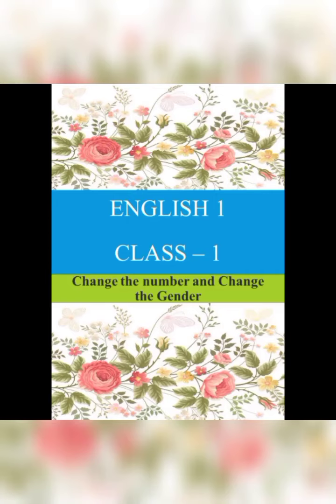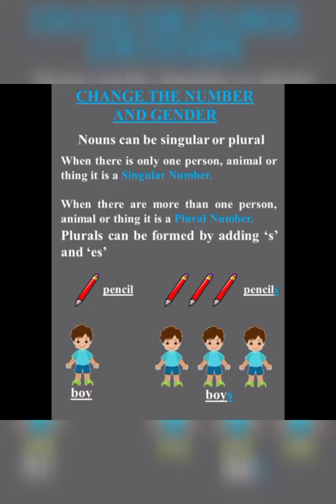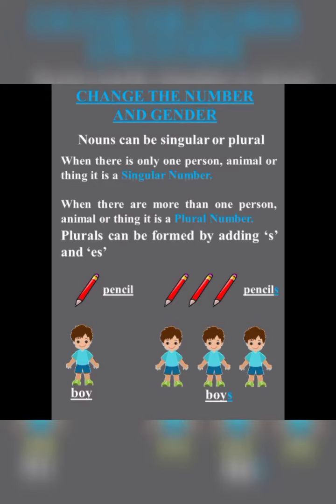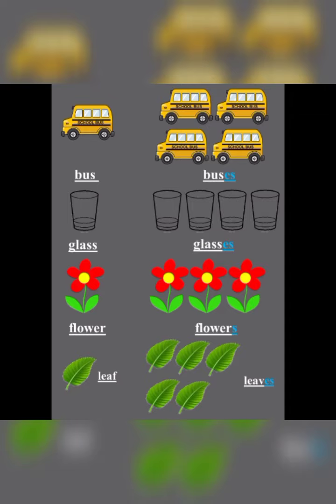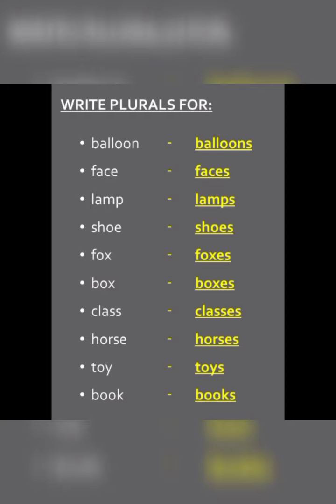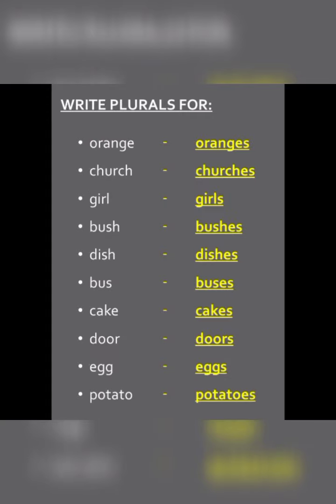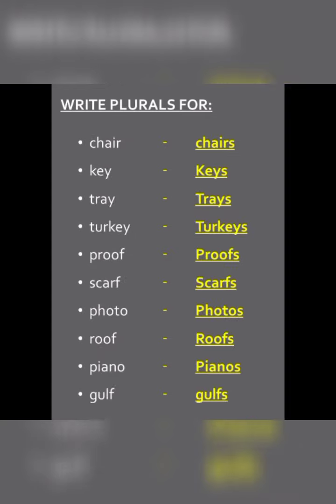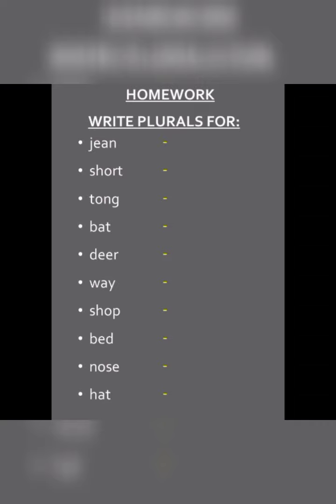Class-1, Subject-English-1, Video-35, Change the number and Gender, Part-2 by Mrs Rani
Name - Mrs. Rani
Class - 1
Subject - English 1
Video - 35
Part - 2
Topic - Change the Number and Gender